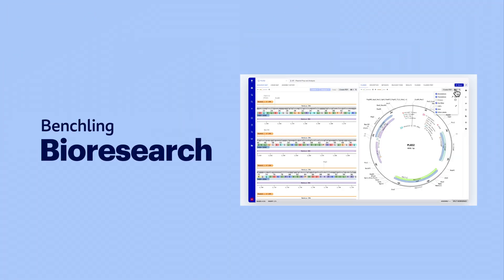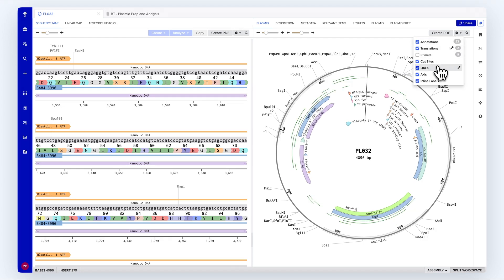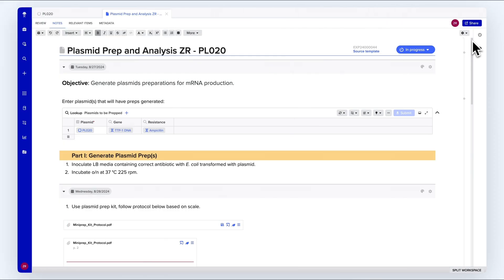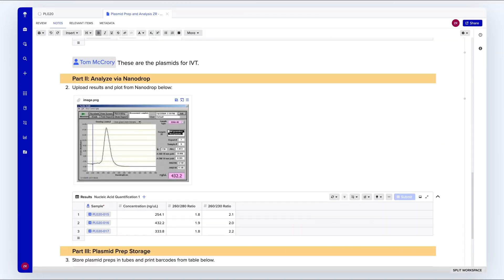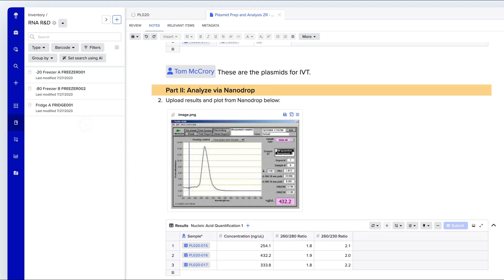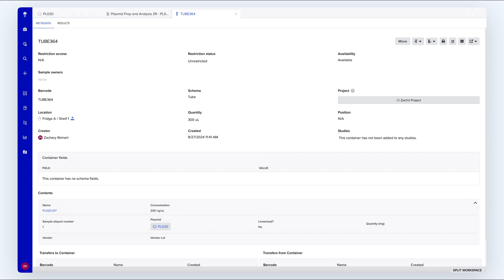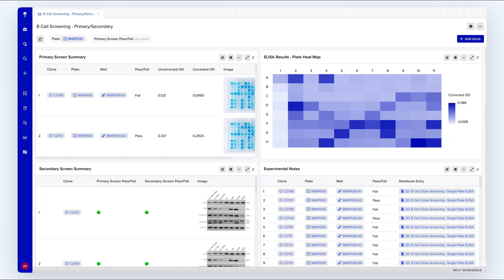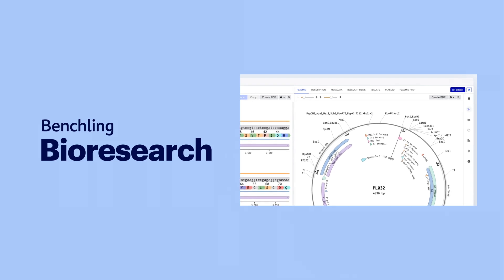Benchling Bioresearch Demo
Perform more efficient research in a user-friendly interface that’s purpose-built for science. Work with complex biomolecules, use automation, and get insights to move faster.

In this video, we’ll show you how Benchling Bioresearch empowers you to:
- Centralize and standardize data to make better scientific decisions
- Discover and design novel biomolecules
- Increase speed, coordination, and throughput